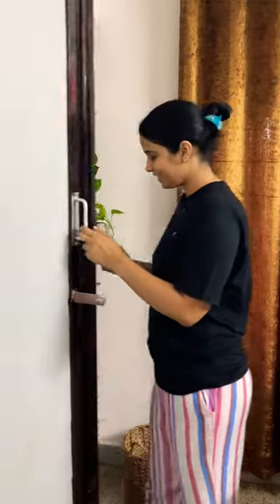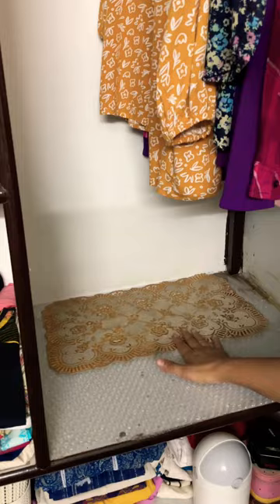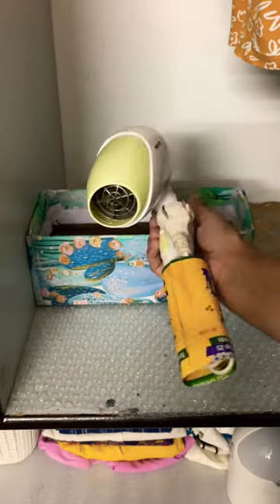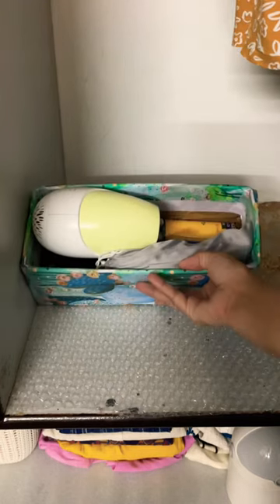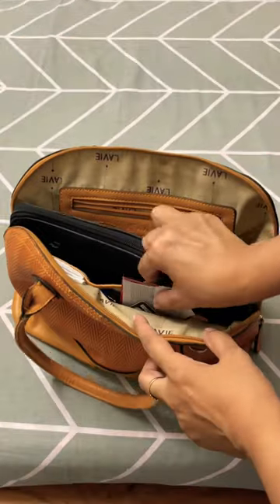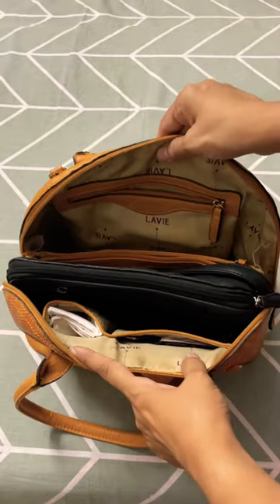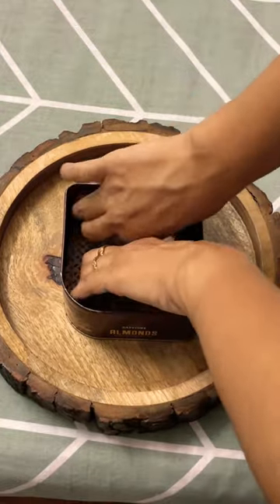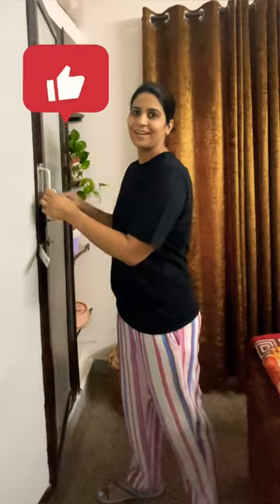NO FAIL Wardrobe Organization Hacks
Wardrobe hacks
No cost organization ideas
Space saving hacks
Space saving tips
New home hacks
Home hacks
Home making tipa
Wardrobe ideas
Wardrobe hacks
Women wardrobe organization ideas
New organization hacks
Rental Friendly organization hacks